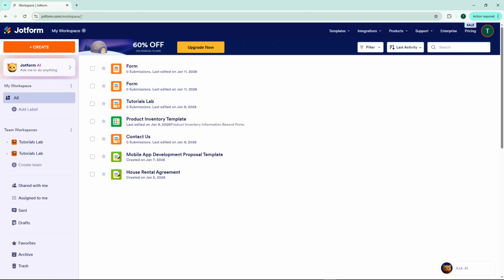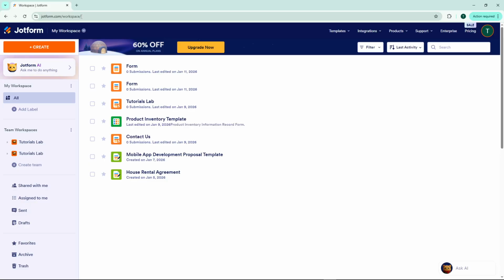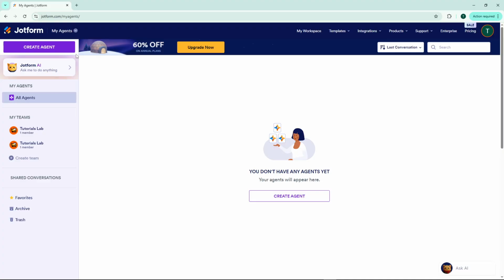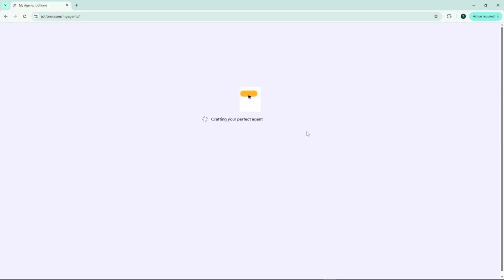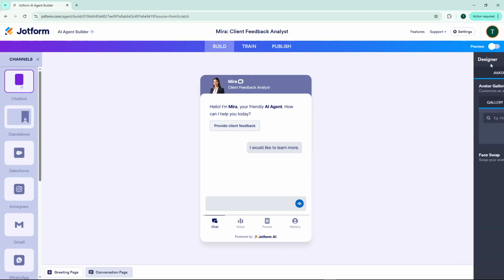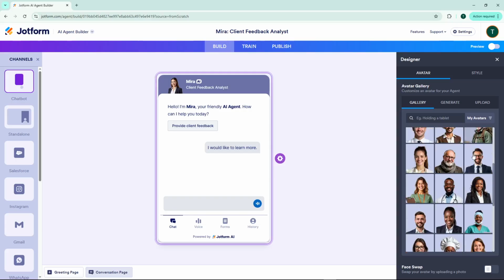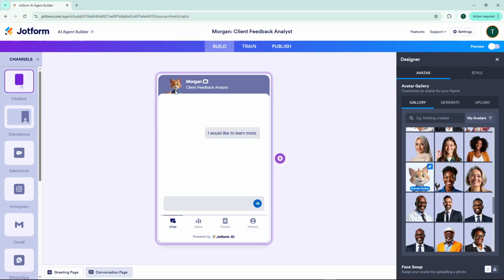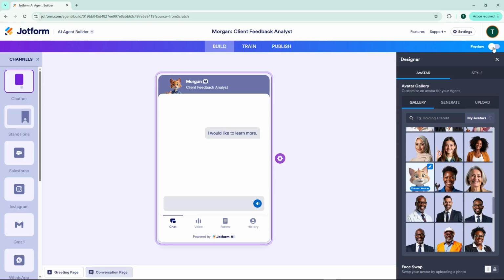How to Customize Jotform AI Agent Avatar (Tutorial 2026)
Along the way, you'll learn customize Jotform AI agent avatar, change Jotform AI assistant image, personalize Jotform AI chatbot avatar, modify Jotform AI agent profile, set up custom avatar Jotform AI, how to adjust Jotform AI agent appearance, Jotform AI bot avatar customization guide, tutorial customize Jotform AI assistant, update Jotform AI agent avatar design, create custom Jotform AI agent icon, Jotform AI avatar personalization steps, change picture for Jotform AI agent